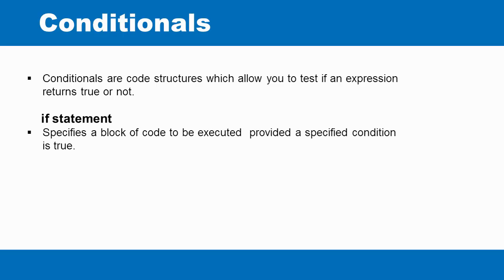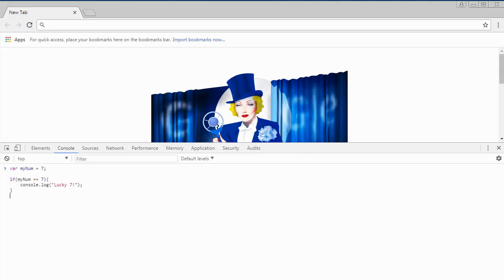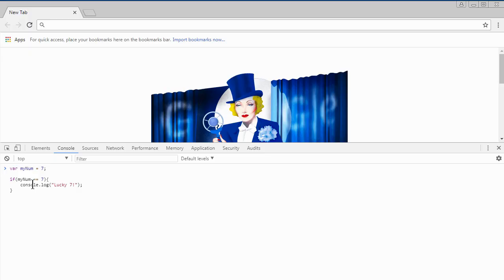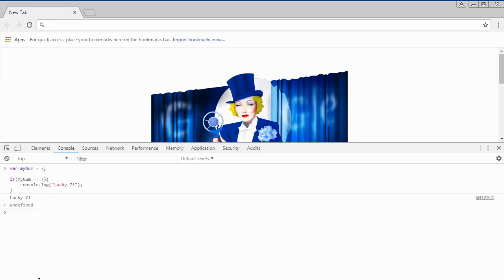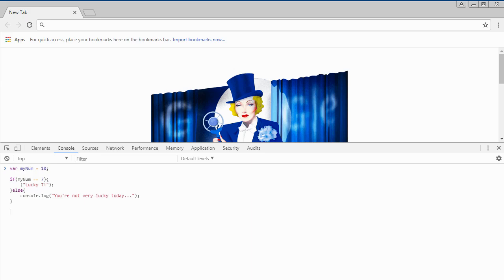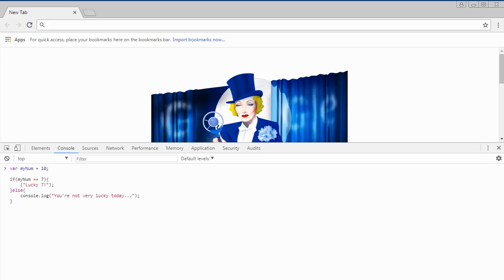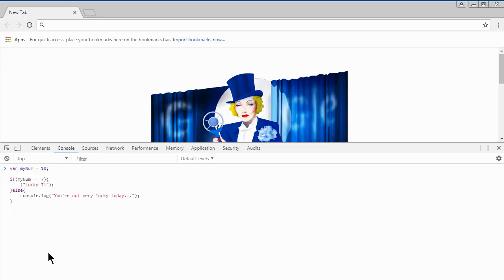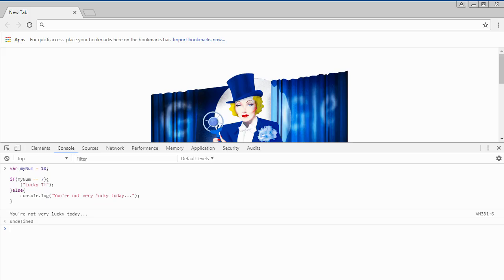HTML CSS and JavaScript Part 50. Conditional statements